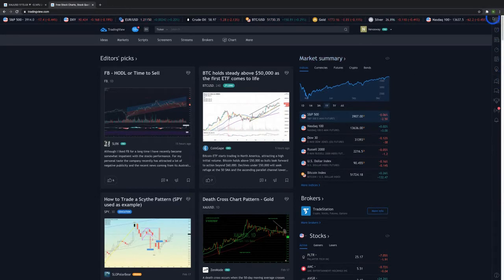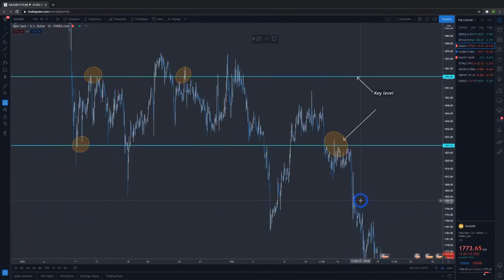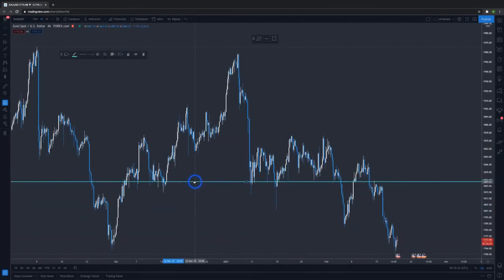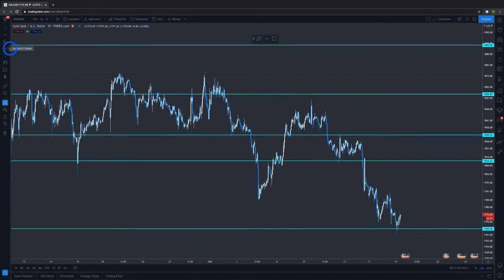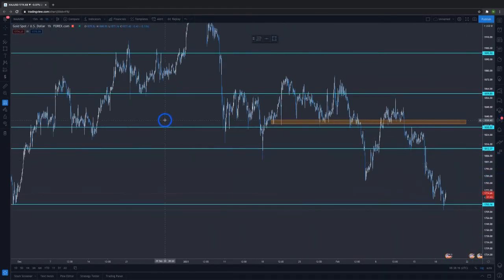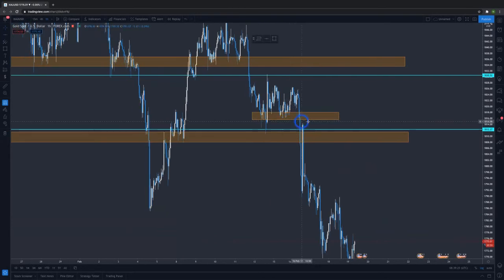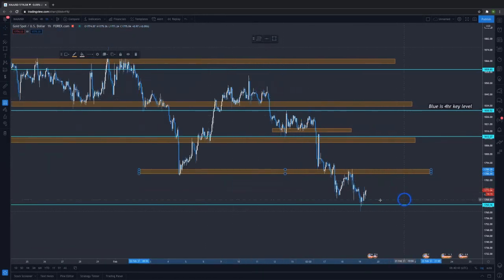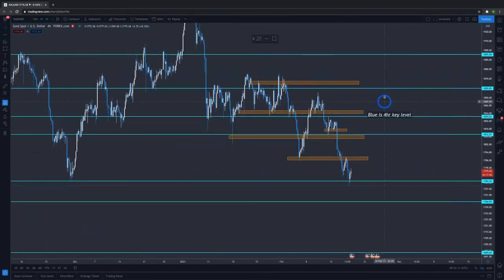Key levels vs Keyzones